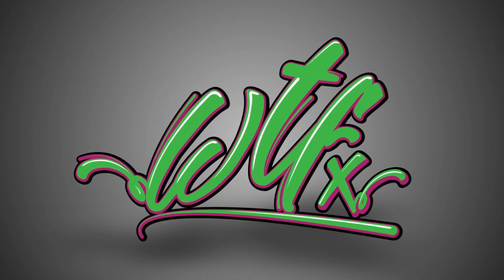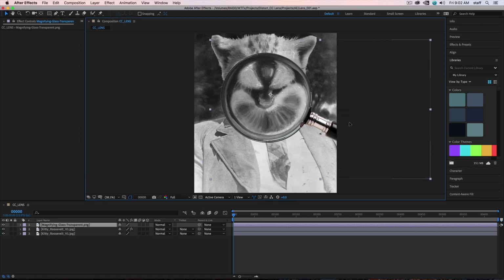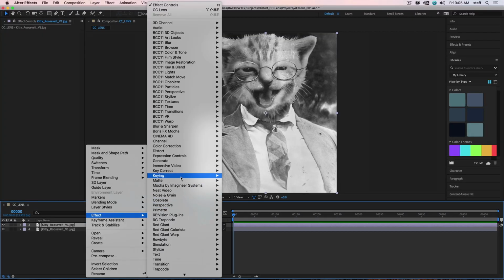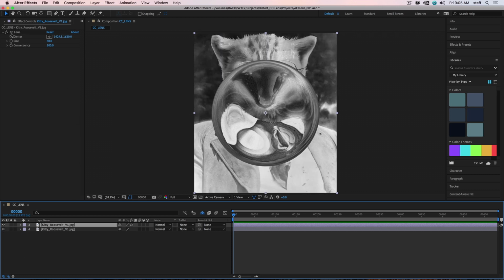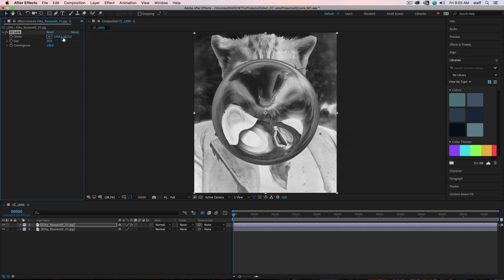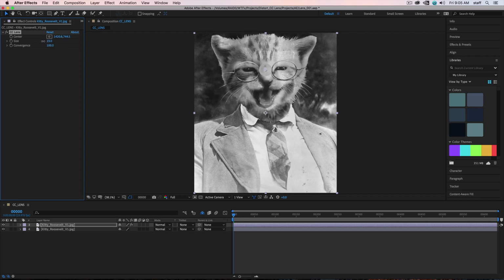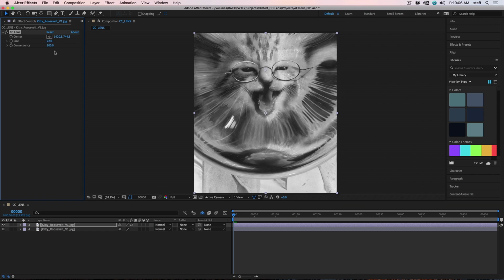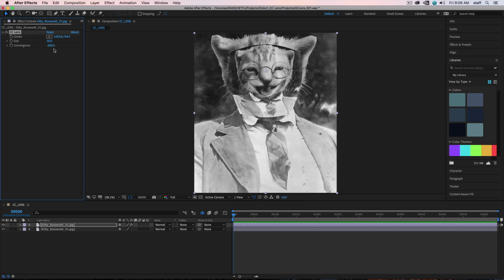After Effects Tutorial : Distort: CC Lens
Distorts: Part 7

If you've ever looked at an effect that comes with After Effects, and wonder what it does?  This is the channel for you.  In this series, we are looking at the different Distort plugins and discuss the subtle differences between them.  Here, in part 7, we are discussing a great distort if you need footage to look like it's looking through a lens; CC Lens!  CC Lens is great for motion graphics, animation, or making silly Sherlock jokes.